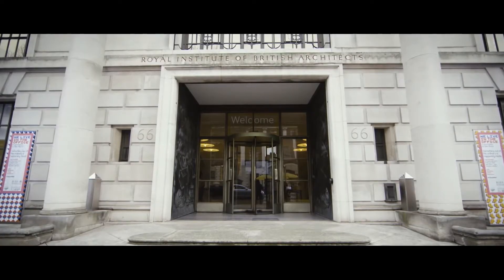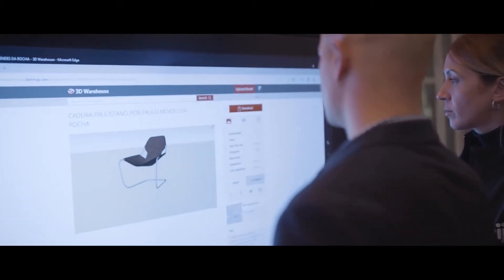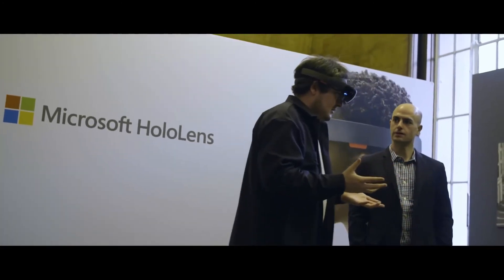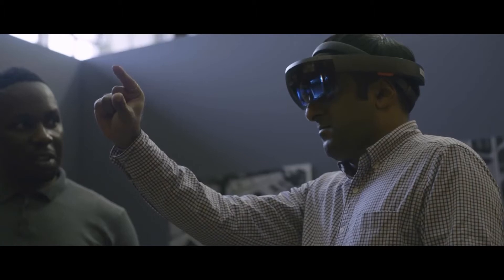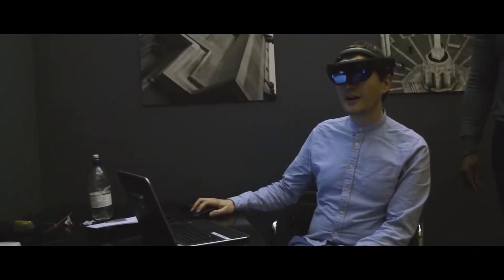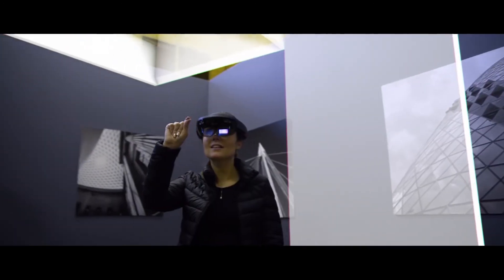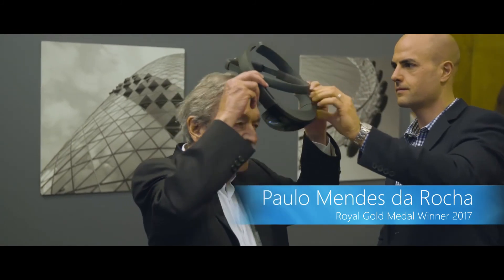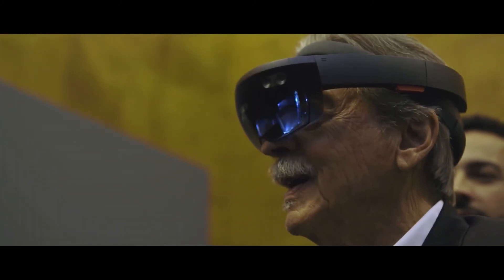Microsoft HoloLens RIBA Architects and Mixed Reality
See how Trimble SketchUp and Microsoft HoloLens are changing the way architects create and visualize amazing designs. The Royal Institute of British Architects (RIBA) promotes improved buildings, communities and the environment through architecture.
SketchUp Viewer was used to showcase Mixed Reality during the Gold Medal Week hosted by Microsoft HoloLens and RIBA. Paolo Mendes da Rocha, a world-renowned architect, received the Royal Gold Medal during this event and was amazed to see his designs come to life in MR.